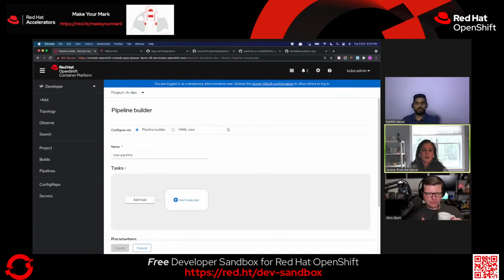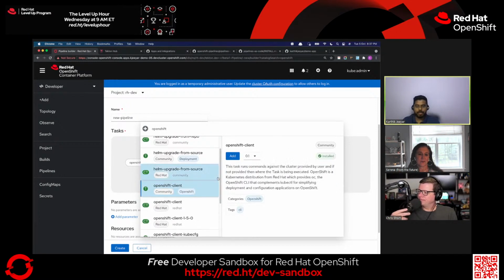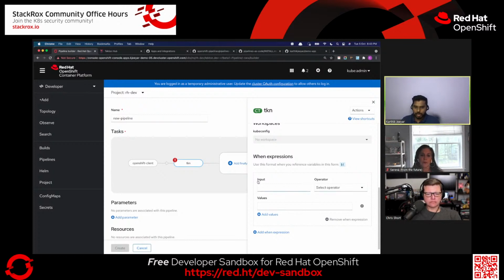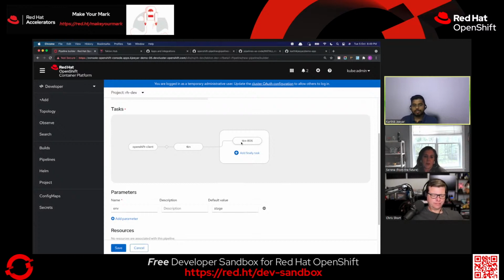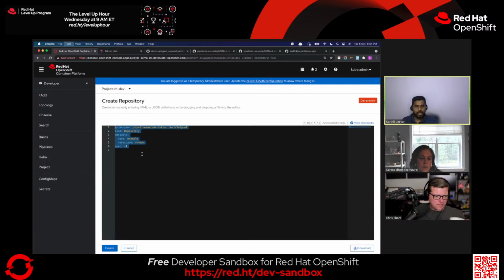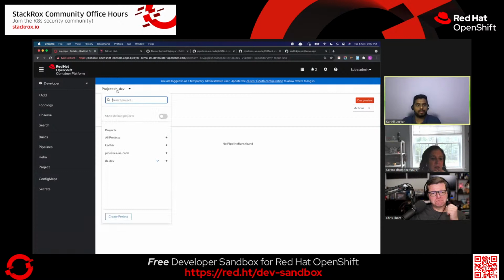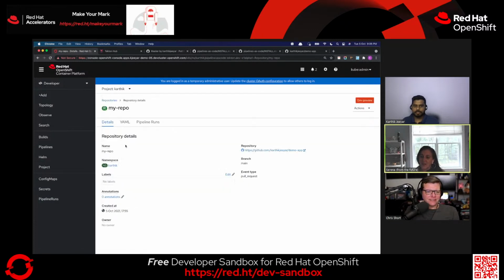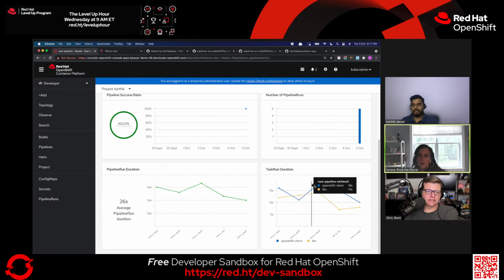Developer Experience Office Hour: New Pipelines features in the 4.9 OpenShift Console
In this session, we'll do a deep dive into the new features available in the 4.9 Red Hat OpenShift Console when the OpenShift Pipelines Operator is installed. We are going to go over Tekton Hub Integration as well as Pipelines as Code. If we have additional time, we will review some features which were previously added in OpenShift 4.8